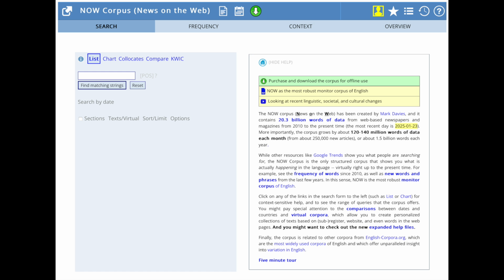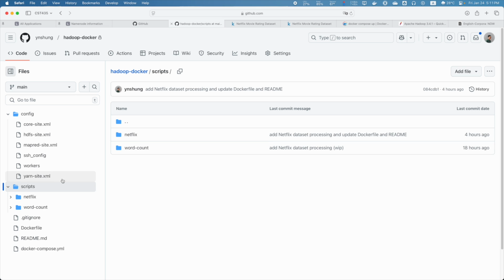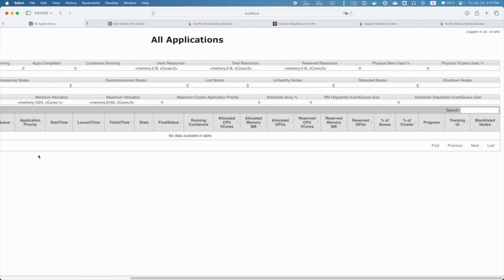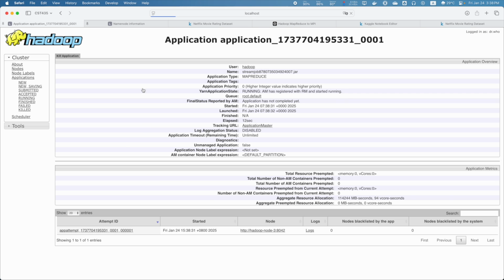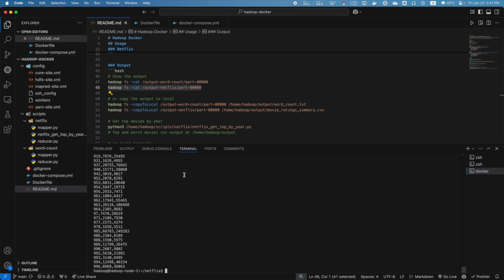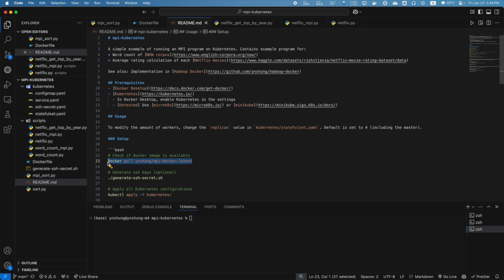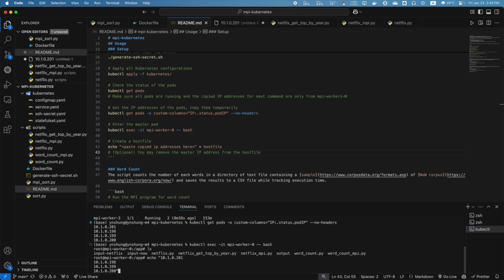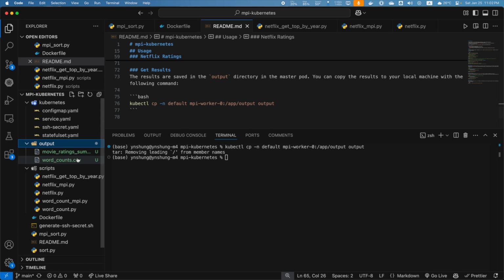CST435 Assignment 2 Presentation Video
0:00 Introduction
0:14 Dataset & Problem Solved
0:31 Hadoop Docker
2:55 MPI Kubernetes